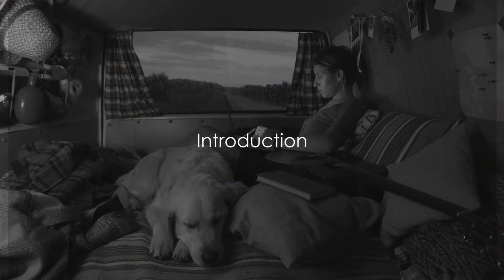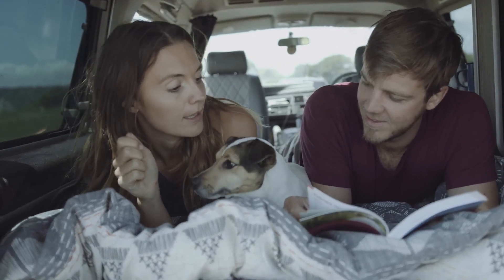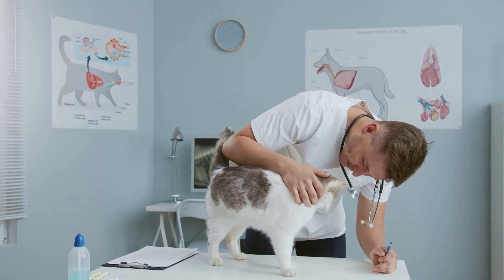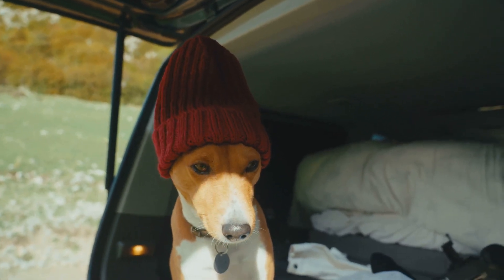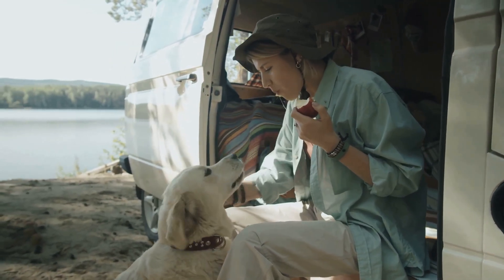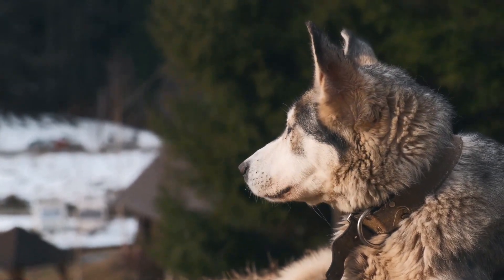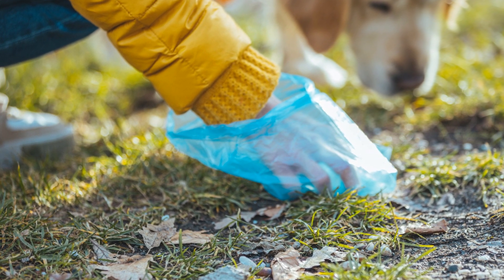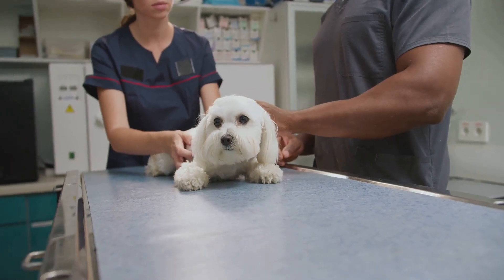Ultimate Guide to RVing with Pets: Tips, Tricks & Adventures Awaiting!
🚐🐾 Welcome to our ultimate guide on "RVing with Pets"! In this video, we explore the joys and challenges of hitting the road with your furry friends. From essential tips to unforgettable adventures, we cover everything you need to know for a pet-friendly RV journey. 🐶🐱

🌟 Video Content:
- Preparing Your RV for Pets: Learn how to make your RV a safe and cozy space for your pets.
- Health & Safety Tips: Vital advice on keeping your pets healthy and secure while on the road.
- Fun Activities for Pets: Explore ways to keep your pets entertained and active during your travels.

Product Links:
-Pet Bed
-Pet Crate
~Pet Seatbelt
-Pet Food
-Pet Tick Prevention
-Pet First Aid Kit
-Pet Toys
-Pet Leash
-Pet Waste Bags

👍 Enjoyed our guide on RVing with pets? Your support helps us create more helpful and entertaining RVing content